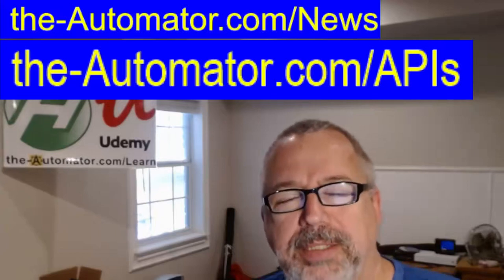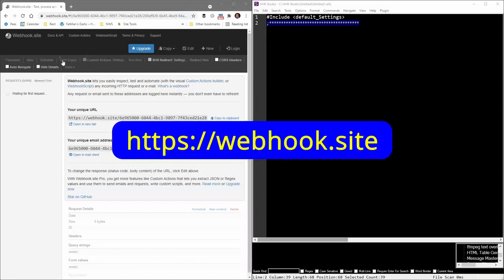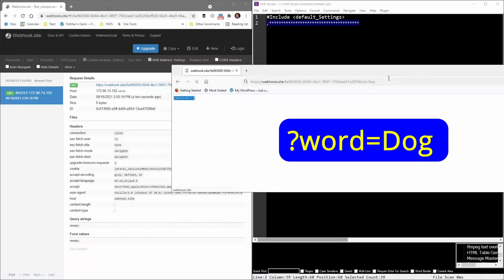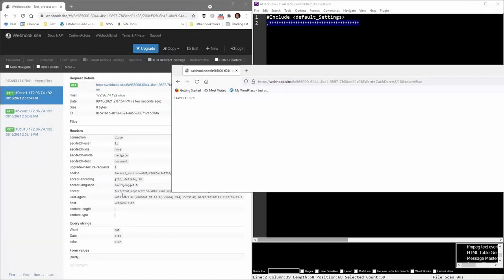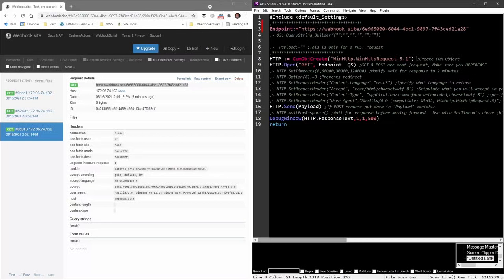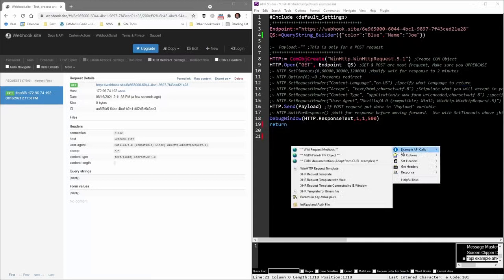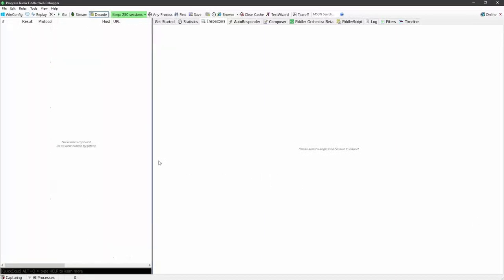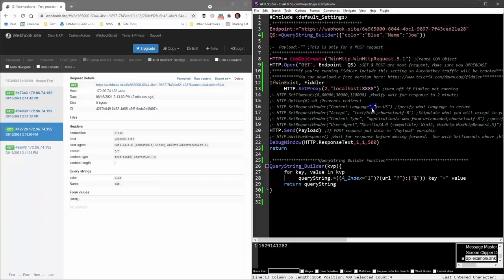Webservice APIs, WebHooks, Fiddler, and AutoHotkey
In this AutoHotkey tutorial I show how you can look at both sides of traffic Traffic from your computer we use Fiddler
Traffic on a server we're using a WebHook

TLDR: The video explains how to use web service APIs and tools like Webhook.site, API Syntax Writer, and AutoHotkey to simplify coding and make API calls with ease.

1. 00:00 🌐 Web service APIs allow different applications to communicate with each other through a standardized interface.
 1.1 This lecture covers web service APIs and provides a detailed flow of how they work.

2. 00:28 👀 Webhook.site lets you monitor server-side browser traffic in Chrome and Firefox.
 2.1 The video demonstrates the use of a webhook site for programming in Chrome and Firefox.
 2.2 Webhook.site is a server that allows you to see what's happening on the server side of browser traffic.

3. 02:14 📥 Firefox sent a GET request to the server's API, including the key value pairs "word" and "dog".
 3.1 There are different types of requests, but the lecture focused on a GET request that returned a value through an API call using HTTP protocol.
 3.2 The server received key value pairs from Firefox's API call, which included the words "word" and "dog".

4. 04:04 💻 Sending multiple parameters in an API call is done by starting with a question mark and using ampersands for each additional pair.
 4.1 Passing multiple key value pairs in an API call is done by starting with a question mark, using ampersands for each additional pair, and removing unnecessary headers.

5. 05:32 📝 API Syntax Writer is a downloadable tool that simplifies coding by providing a hotkey shortcut in Studio.

6. 06:23 👨‍💻 Use Win HTTP request object in AutoHotkey to make API calls with ease.
 6.1 The speaker provides a generic template for making API calls using the Win HTTP request object in AutoHotkey.
 6.2 Launch API example and trigger hotkey using Studio.

7. 07:53 📝 The lecture covered using an object to store key value pairs for API calls and programs, simplifying GET requests with fewer headers and default content types.
 7.1 The lecture discussed a GET request with fewer headers, default content types, and the ability to assign values to connections and query stream values using an object.
 7.2 The speaker demonstrated how to use an object to store key value pairs for API calls and programs.

8. 09:37 🔍 Use Fiddler as a proxy tool to see what data is being sent and received by the server when making API calls with AutoHotkey.
 8.1 The speaker discusses the set options available in a tool, such as Fiddler, for more control.
 8.2 Fiddler is a tool that allows you to see what you're sending from your computer by setting a proxy value.
 8.3 Learn how to use API calls with AutoHotkey to mimic browser actions and see what is being sent and received by the server using Fiddler.